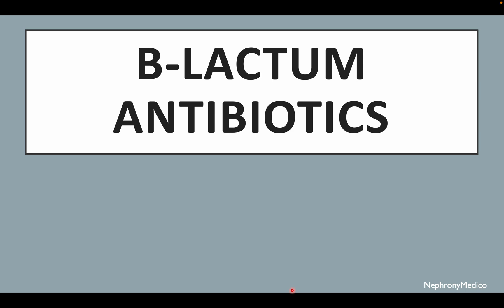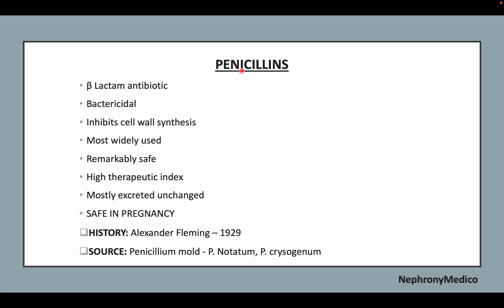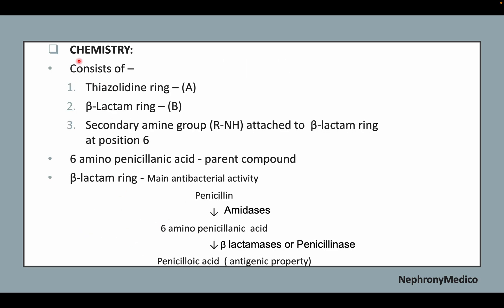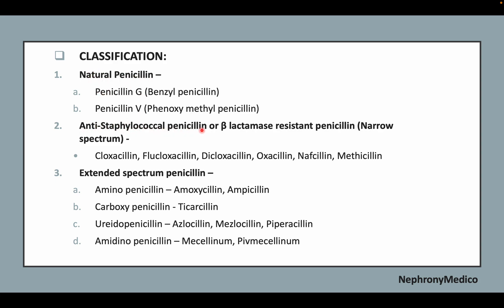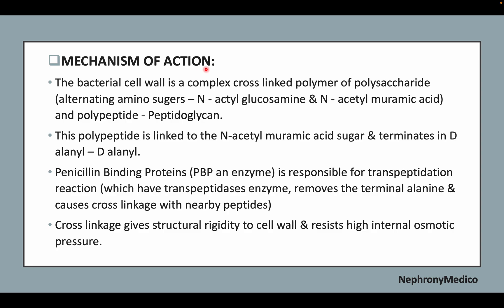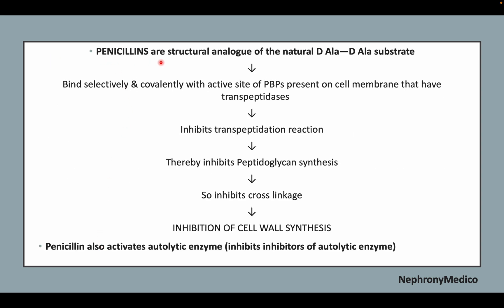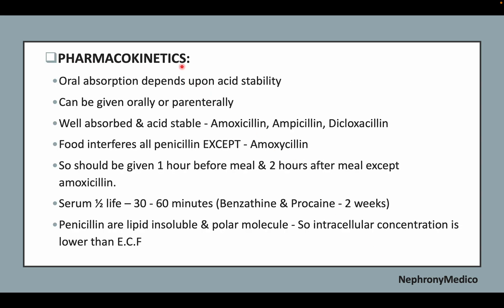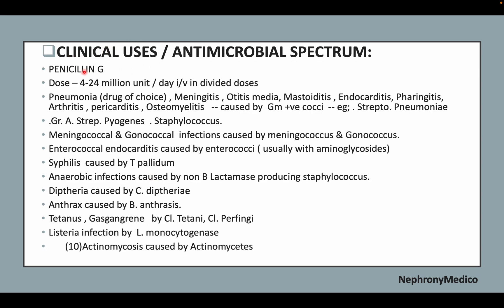B lactum antibiotics | PHARMACOLOGY | Rapid Revision | USMLE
This a Short video on B lactum antibiotics for rapid revision before your exams.

From Below here are the tags (ignore them):
USMLE
PLAB
NMCLE
FCPS
NEET PG
Marrow
Dr Najeeb
Surgery
ulcer
short course
rapid revision
simple video
easy to understand
clear audio
SRB Book
Easy Medical
Easy Medico
Medico
pharma
easy pharmacology
k.d. tripathi
lipincott
KD Tripathi Pharmacology
MBBS
BDS
Pharmaco